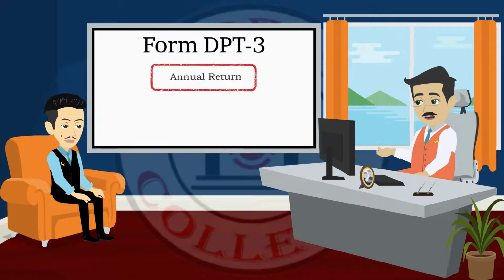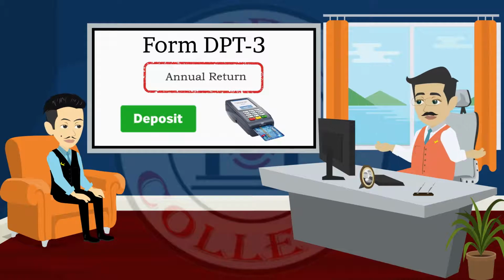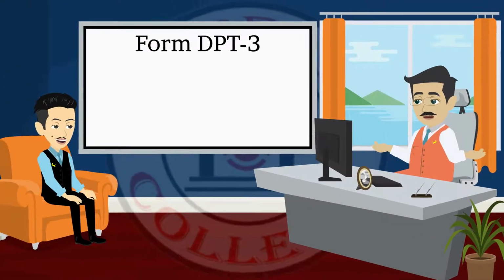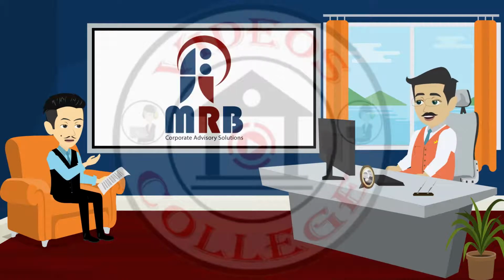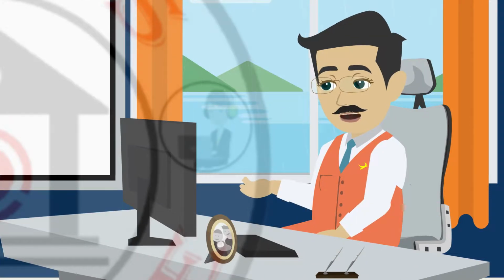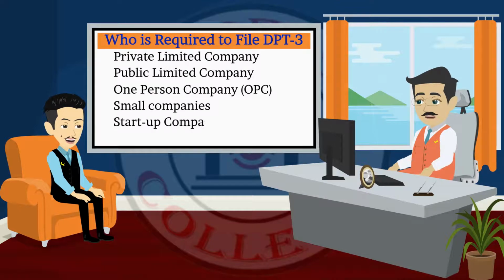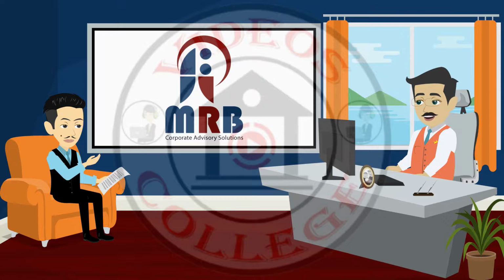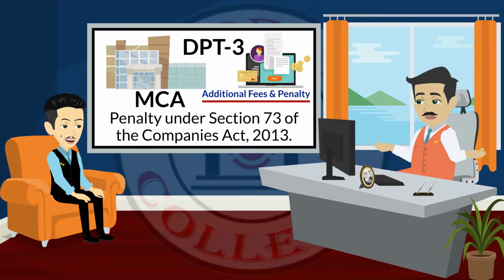Company Law Compliance Animated Video | Company Compliance at One Place | Form DPT-3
we have explain some topic here like -
What is Form DPT-3?
What is the objective of DPT-3?
Who should file Form DPT-3?
 Who is not required to file DPT-3?
 What is the Last Date (Due Date) to File the DPT-3 Form?
 what is the consequences if not filed the form before due date?

Let's establish the relation. Ask us anything Related to Video marketing and we will get back to you Reply. Also, You can follow us to get quick updates and to learn new stuff about video Marketing: